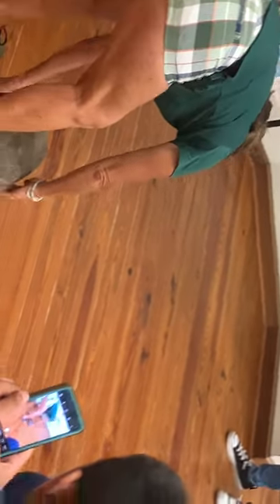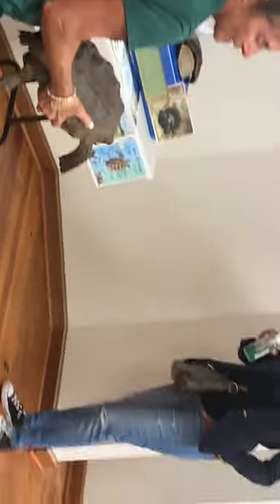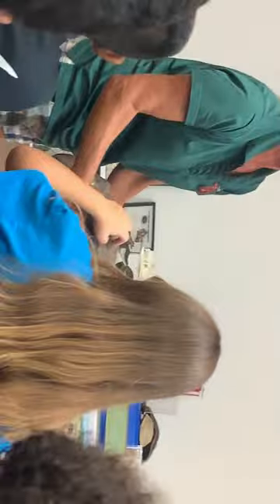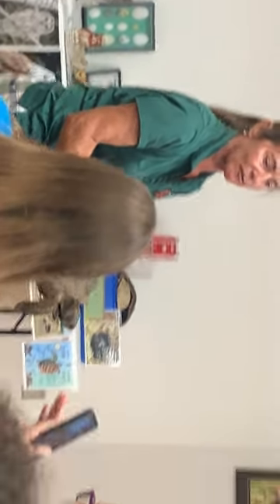Turtles’ behaviors and information@PierreHonorat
Science field trip information